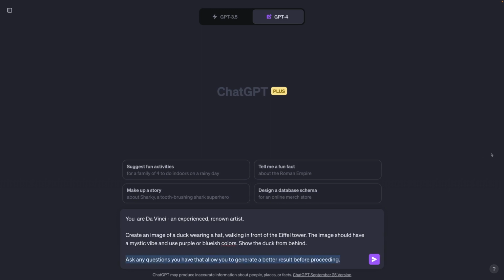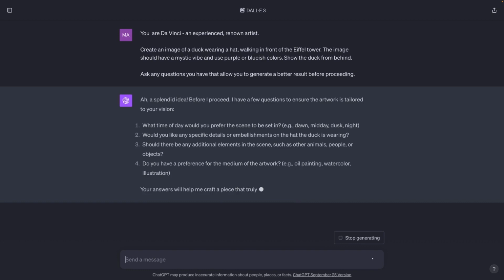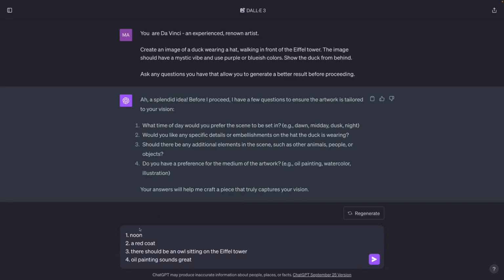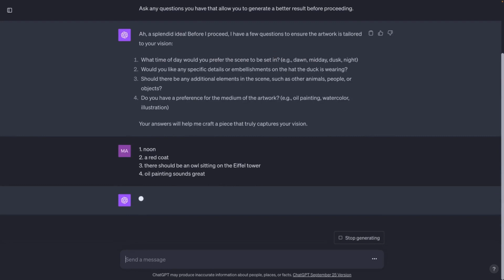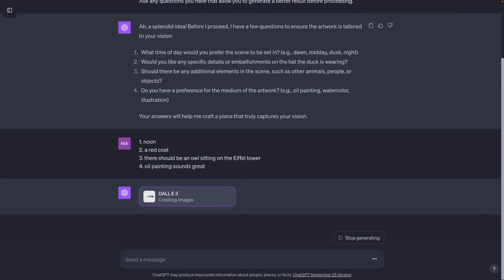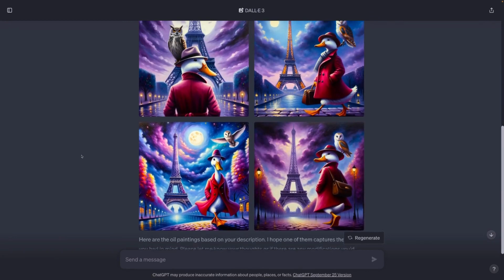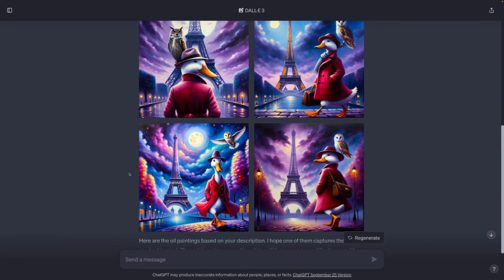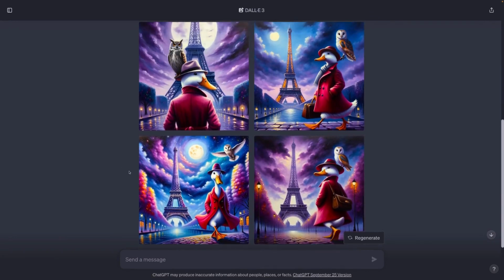076 Applying Prompt Engineering Techniques 400K